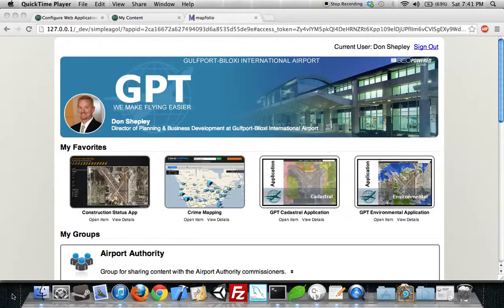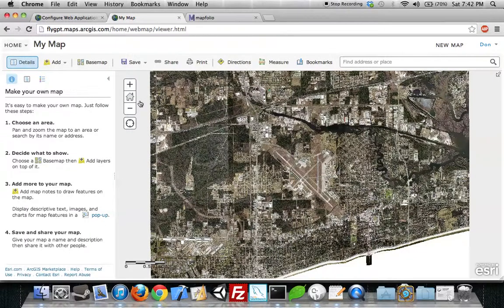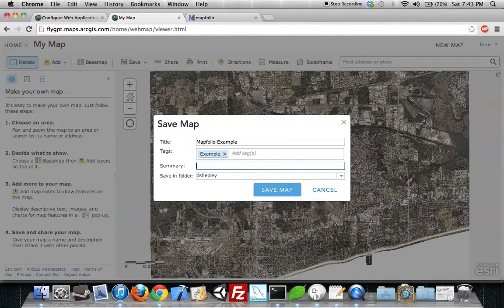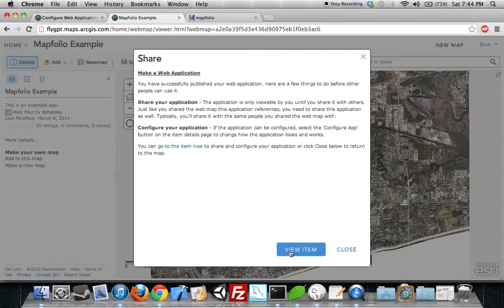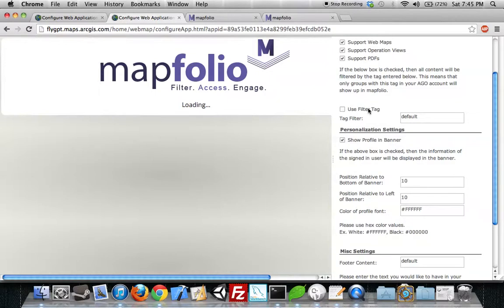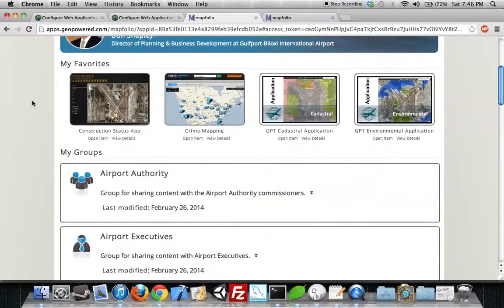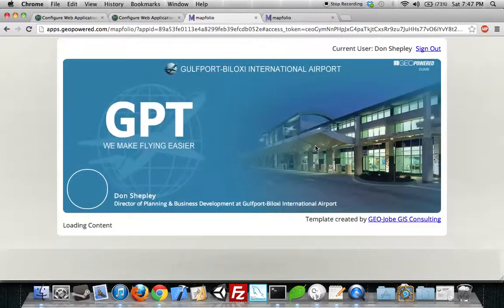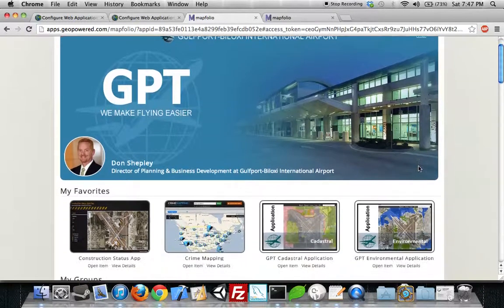mapfolio Configuration Tutorial